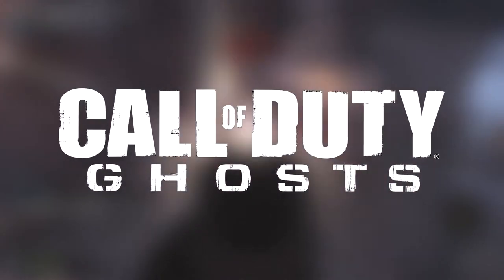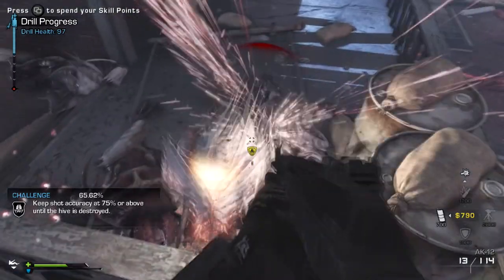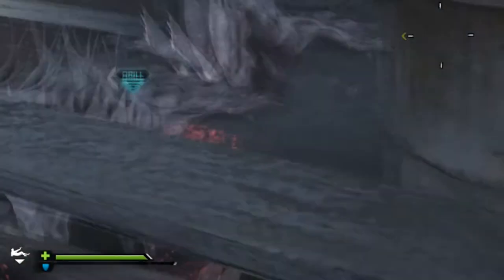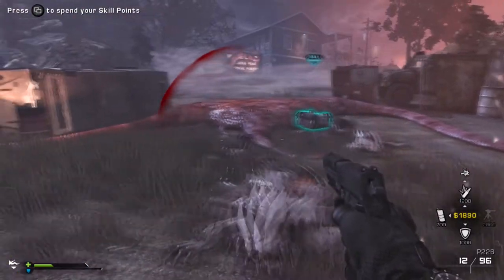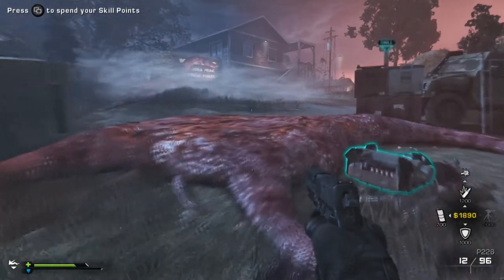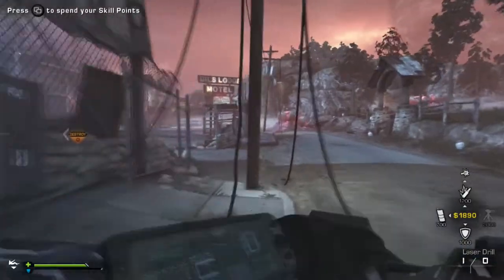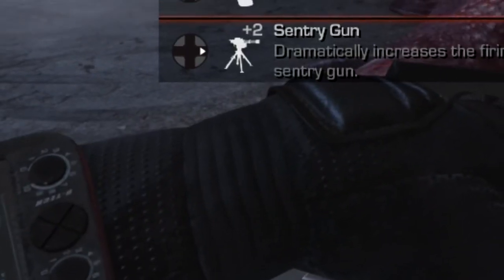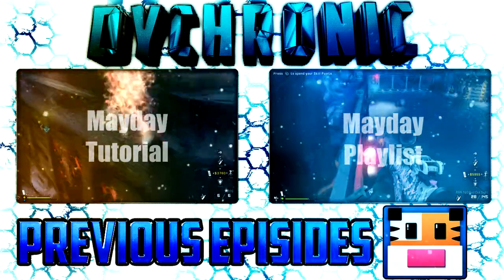COD Ghosts - Fast Health Regeneration - Armory Upgrade - Extinction Mode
I showcase the new fast health regeneration upgrade on extinction. I tell you whether or not its worth it. This is an armory upgrade that costs 5 teeth and its not worth it.